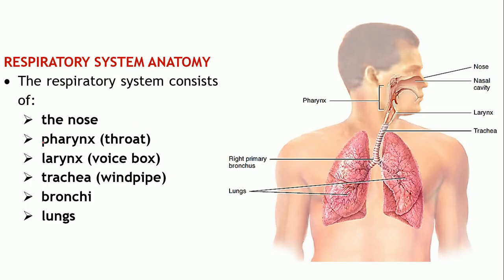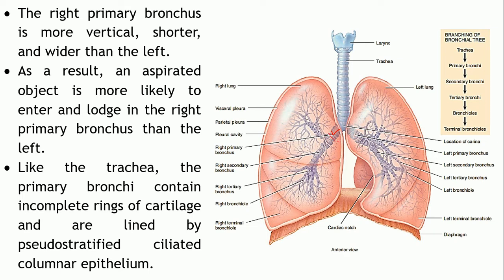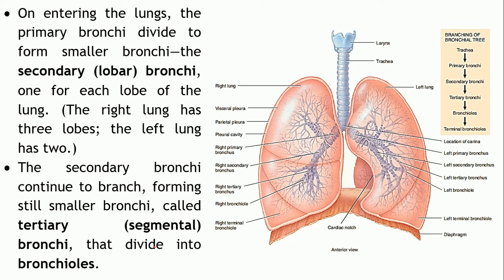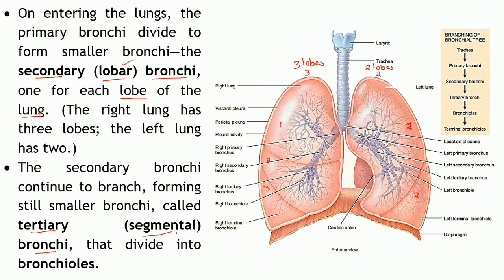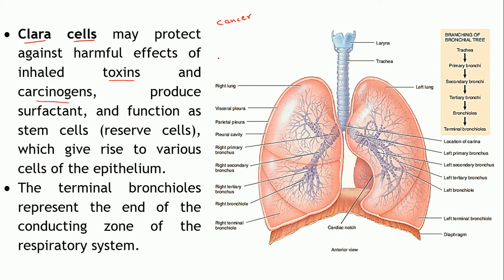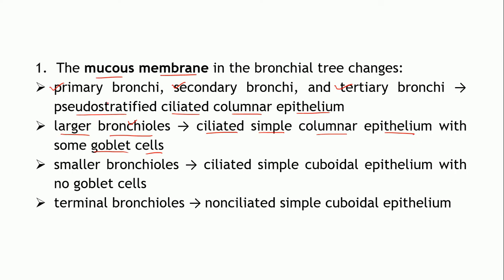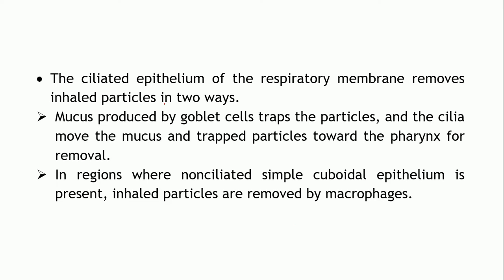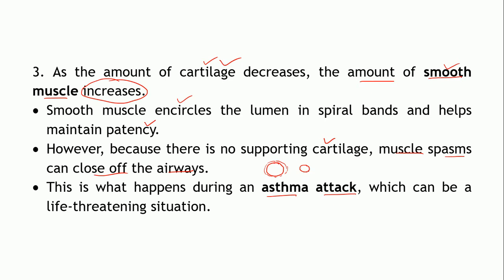THE RESPIRATORY SYSTEM: BRONCHI